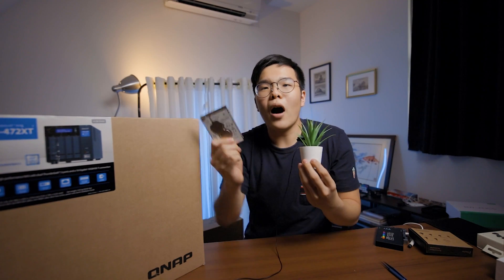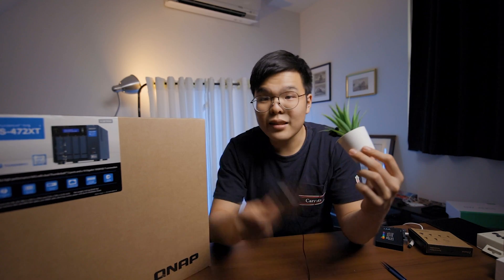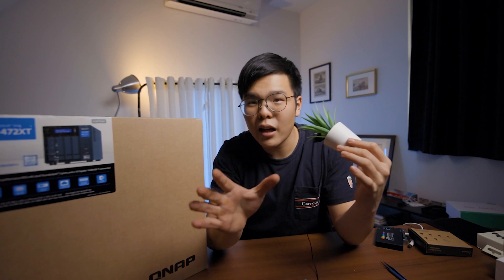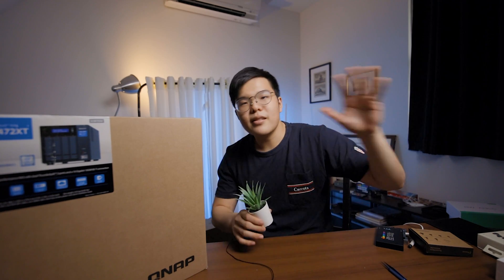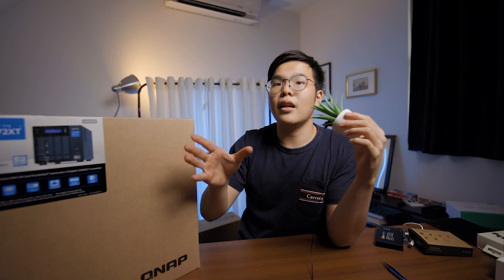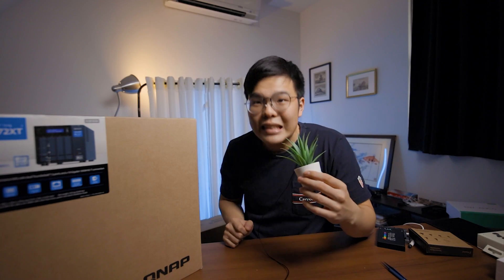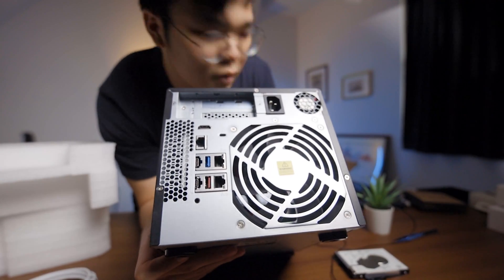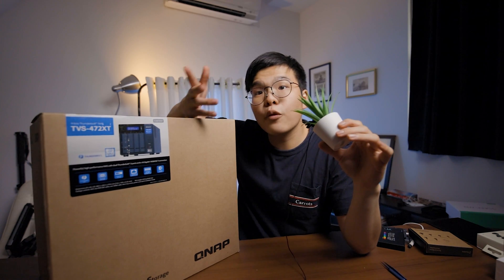HOW TO NOT KILL YOUR HARD DRIVES